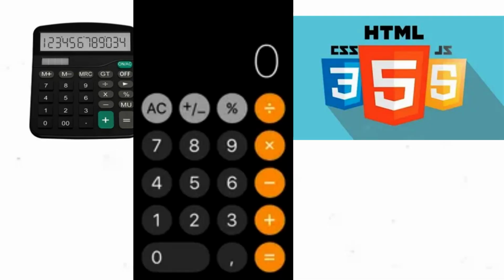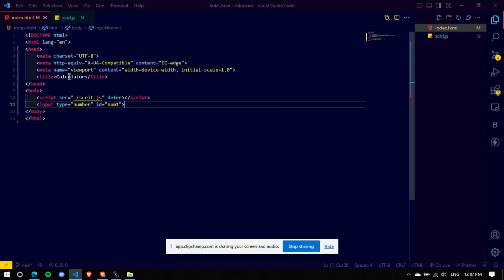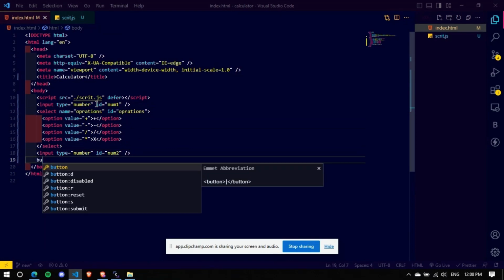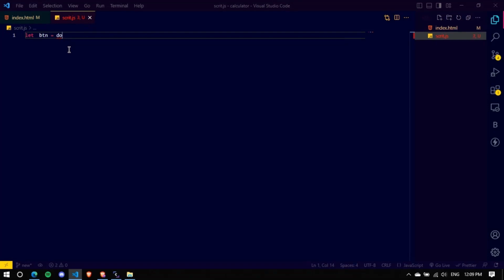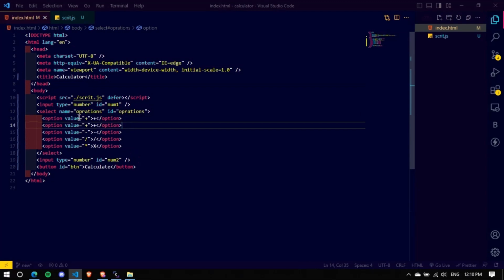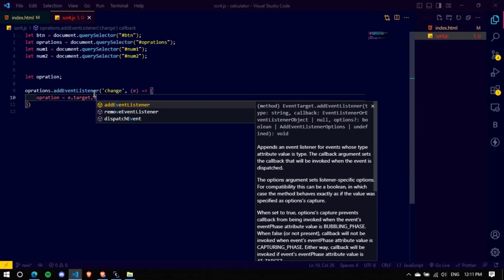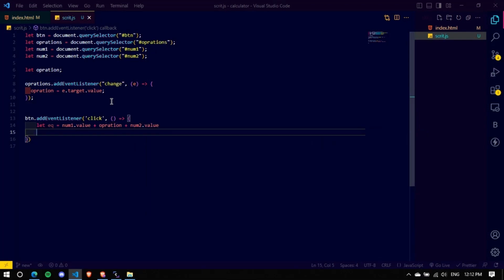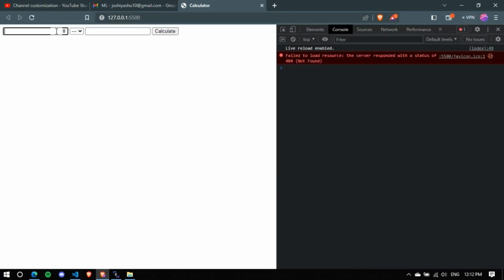Discover the Ultimate Simple Calculator!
Looking for the ultimate simple calculator? Check out this video to discover a simple calculator made with HTML, CSS, and JavaScript coding!
In this video we have made a Simple Calculator Using HTML,CSS & JavaScript.